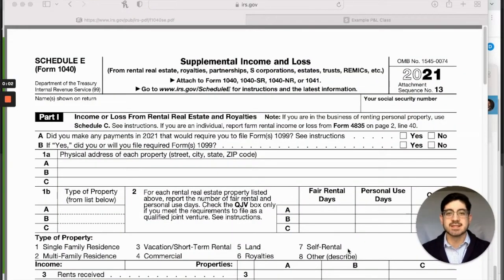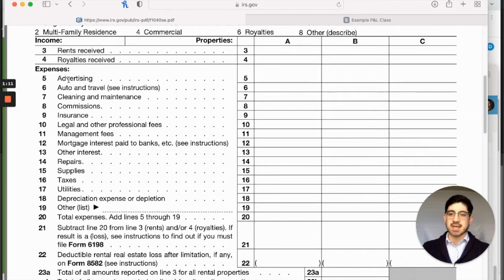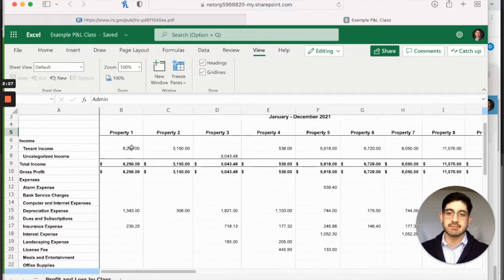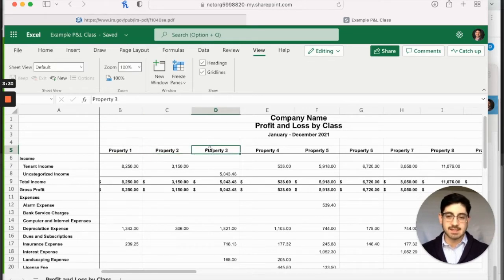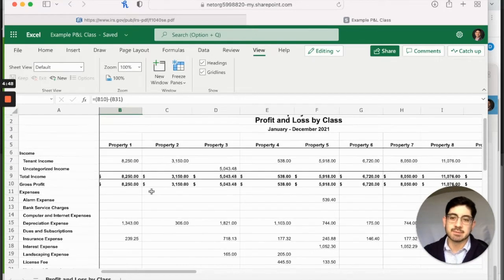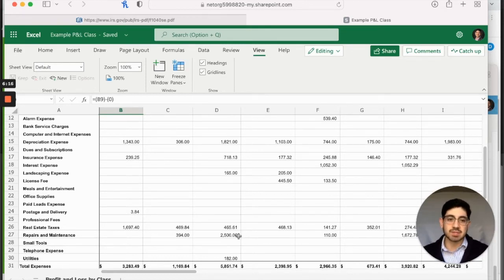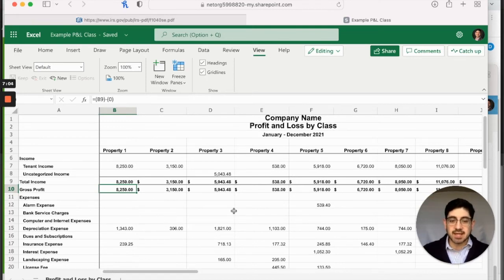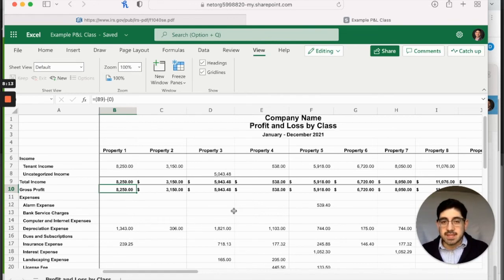Bookkeeping for Real Estate Investing: Rehabs vs Rentals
Bookkeeping can vary greatly from industry to industry. But within the same industry of real estate investing, proper bookkeeping is greatly different just depending on which strategy you choose when it comes to your investing.

Rehabbers and wholesalers will account for transactions differently than landlords do. This is because rental properties report income and expenses through on a tax form called Schedule E. Properties bought with the intention of rehabbing and flipping or just wholesaling do not go on a Schedule E. Instead, they are held as inventory until the project is completed.

In this video, David Ono talks about those differences and has a bonus at the end showing both the Schedule E form and how landlords can do bookkeeping by property using a tool in QuickBooks Online.

Worldwide Bookkeeping is a virtual bookkeeping service based out of Kansas City, serving clients throughout the United States. You can be located anywhere in the world and still get service like you were in the office with us!

We help business owners do more of what they they do best - running their business. We feel bookkeeping and accounting is such a huge part of the success your company has.

Our goal is to improve every clients' business. Whether you need help identifying expenses that can be cut or need help achieving the growth you're seeking, we work tirelessly with you in pursuit of that dream.

David Ono is a QuickBooks Advanced Certified ProAdvisor and has 13 years of bookkeeping experience. His work as a bookkeeper has focused on helping real estate investors since 2017.

If you'd like to schedule a free consultation to discuss your bookkeeping needs, go